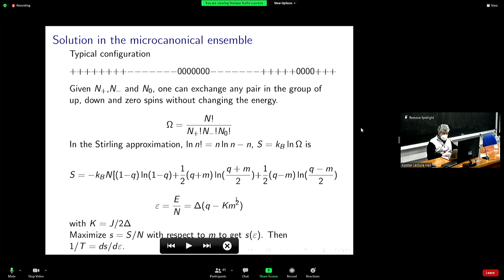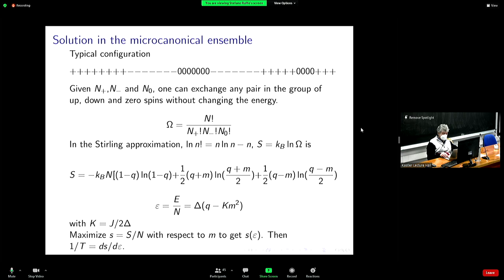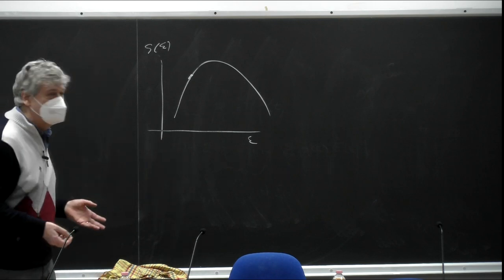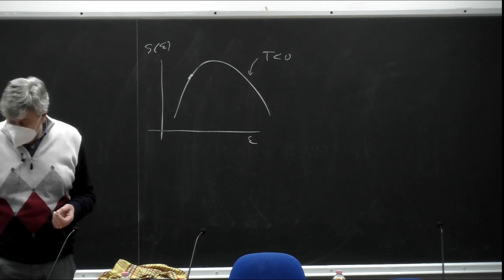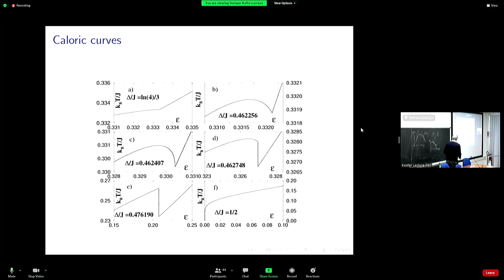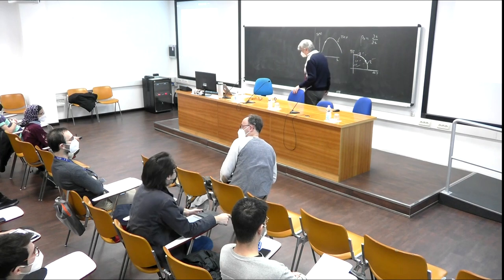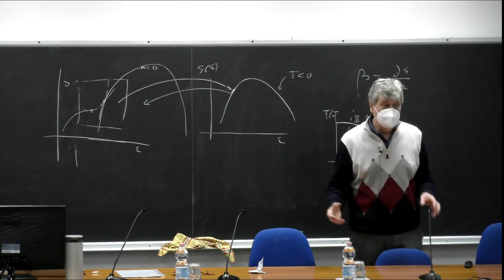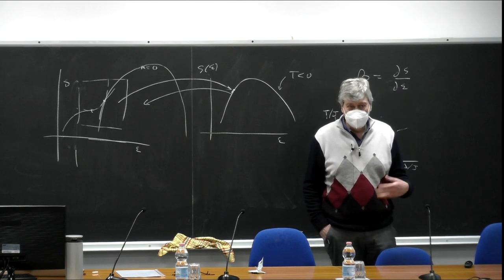Lecture 3: Statistical mechanics of long-range interacting systems - part 1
Speaker:Stefano RUFFO (SISSA, Italy)
2022 Spring College in the Physics of Complex Systems | (smr 3690)
2022_02_23-11_00-smr3690_part1